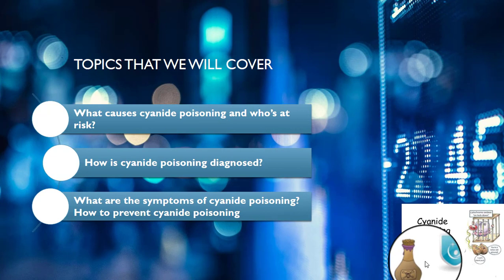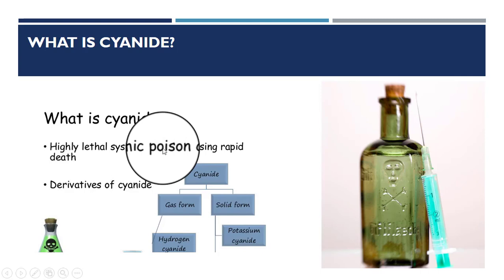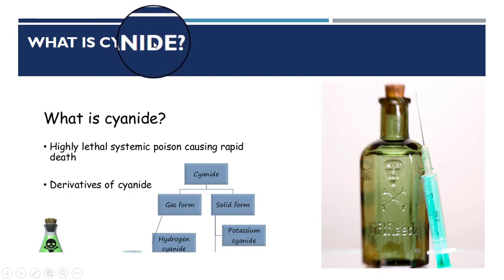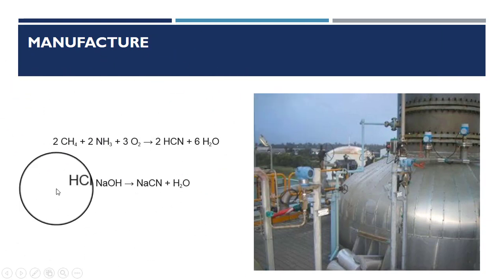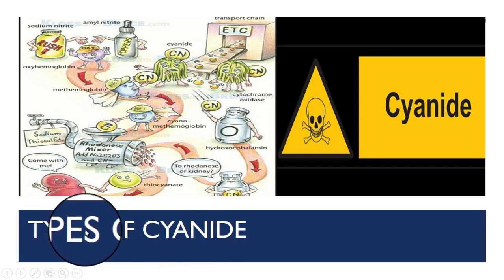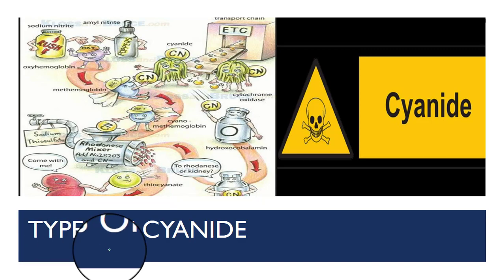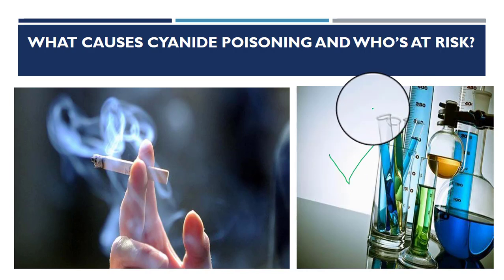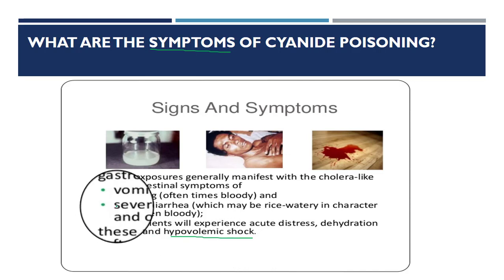CYANIDE POISONING || EVERYTHING YOU NEED TO KNOW ABOUT CYANIDE ~Dr. Priyanka Saini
CYANIDE POISONING !
- What is cyanide?
- Manufacture
-  types
- What causes cyanide poisoning and who’s at risk?
- How is cyanide poisoning diagnosed?
-What are the symptoms of cyanide poisoning? How to prevent cyanide poisoning

ONLINE CONSULTATION FEE WILL BE -RS300

                                                                                     ~ Dr.Priyanka Saini ~